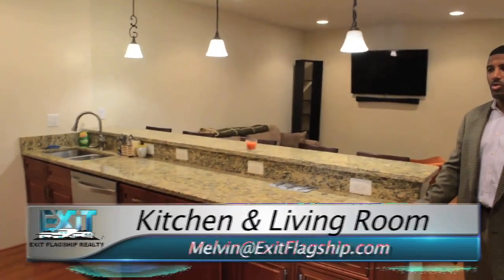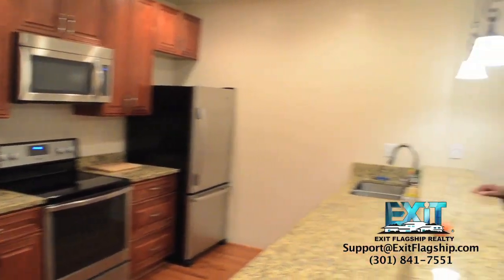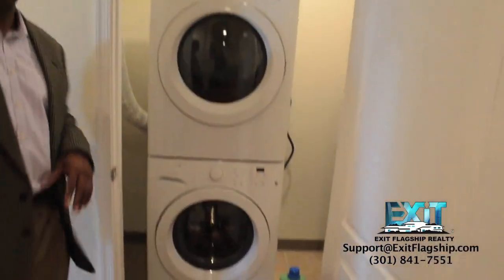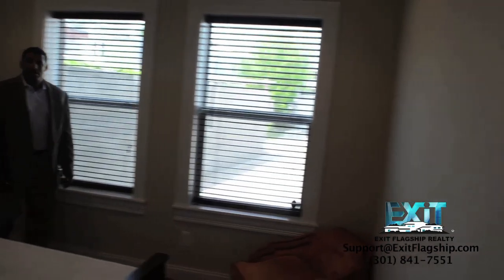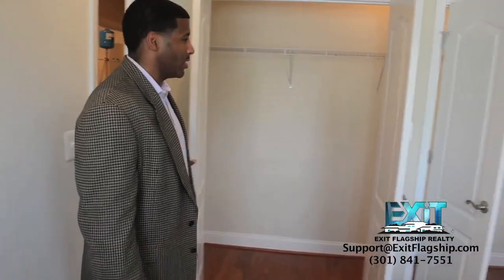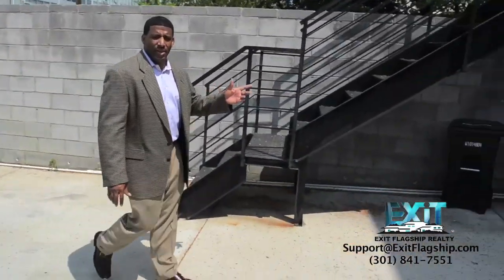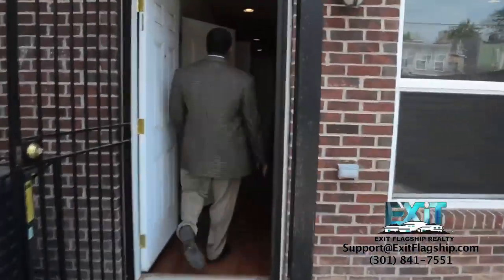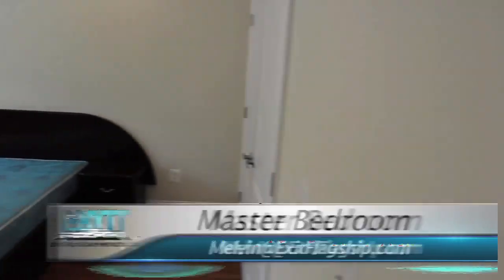Logan Circle Living at Its Best – New Furnace, Parking, and More!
Looking for a fully furnished, renovated home in the heart of Logan Circle? 🏡✨ This stunning property at 447 Ridge Street NW offers 2 bedrooms and 2 full bathrooms, along with top-notch upgrades throughout! Enjoy hardwood floors, recessed lighting, and a modern kitchen with wood cabinets, granite countertops, and stainless steel appliances. The master suite features a custom walk-in closet, and the remodeled bathrooms include ceramic tile and updated vanities. With a new furnace, new water heater, and parking in the rear, this home is ready for you to move in!